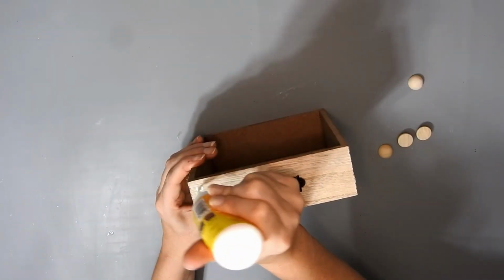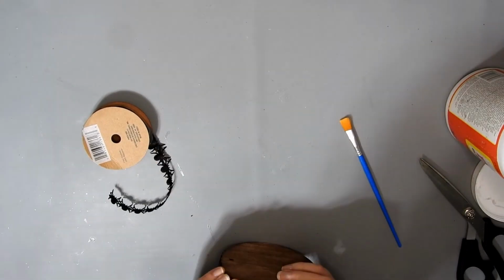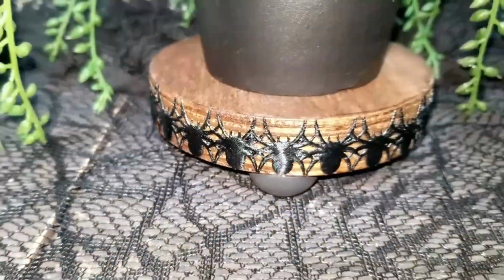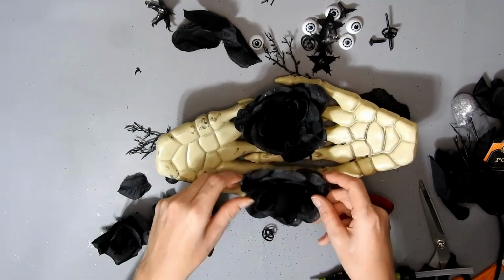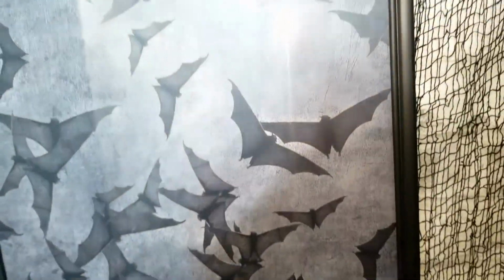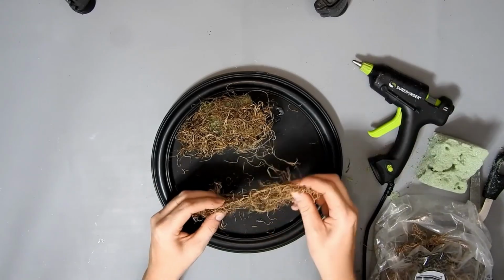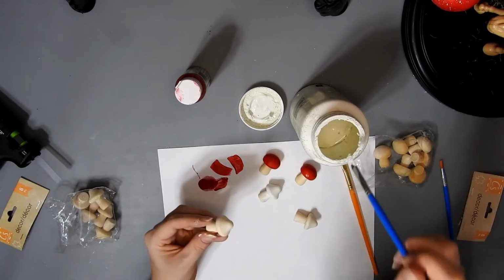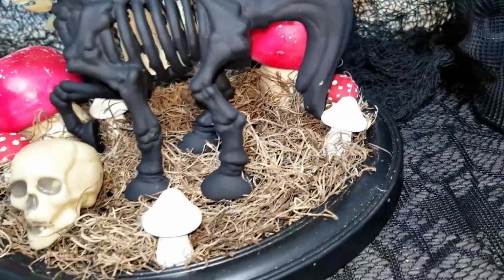DOLLAR TREE HALLOWEEN DIYS 2022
Hi, I made 7 Halloween DIYs in this video using products from Dollar Tree.

Half Beads
Heat Gun
Scrapbook Paper